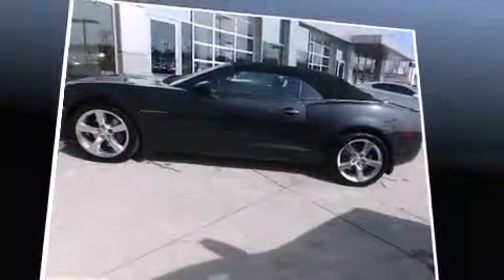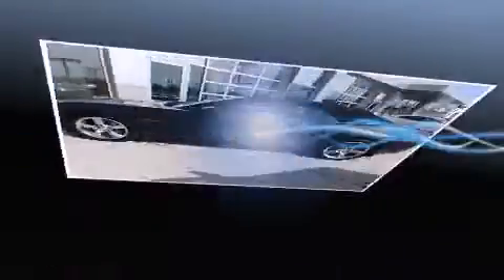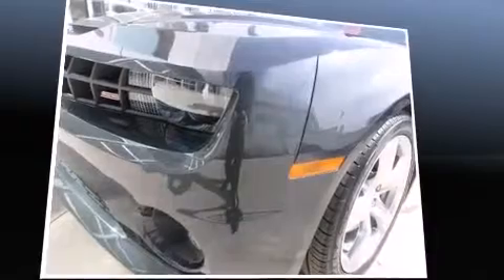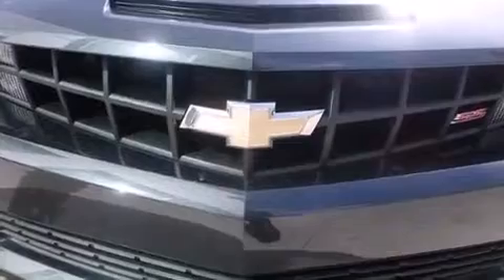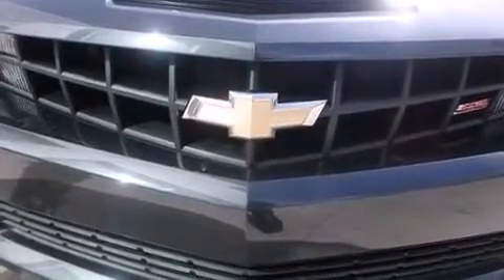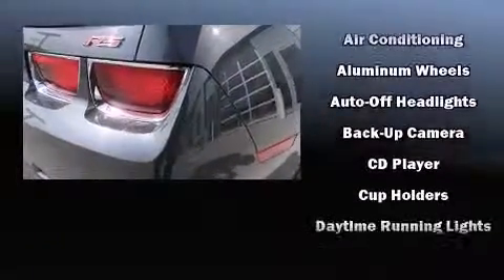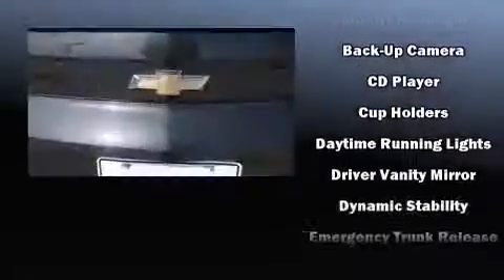2012 Chevrolet Camaro 2SS in Merriam, KS 66203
9505 W. 67th Street

The 2012 Chevrolet Camaro. This 2 door, 4 passenger convertible still has less than 25,000 miles! Chevrolet made sure to keep road-handling and sportiness at the top of it's priority list. Smooth gearshifts are achieved thanks to the powerful 8 cylinder engine, and for added security, dynamic Stability Control supplements the drivetrain. A wealth of standard features means that you no longer have to sacrifice. Like leather upholstery, power front seats, automatic dimming door mirrors, heated seats, front fog lights, a power convertible roof, cruise control, and air conditioning. The unique heads-up display projects vehicle information onto the windshield, including speed, gear selection and engine speed. Drivers benefit by not having to take their eyes off the road. Premium sound drives 9 speakers, providing you and your passengers a sensational audio experience. Chevrolet also prioritized safety and security with features such as: dual front impact airbags with occupant sensing airbag, front SIDE impact airbags, traction control, a security system, onStar, and 4 wheel disc brakes with ABS. Brake assist technology provides extra pressure when applying the brakes. Our aim is to provide our customers with the best prices and service at all times. Stop by our dealership or give us a call for more information.